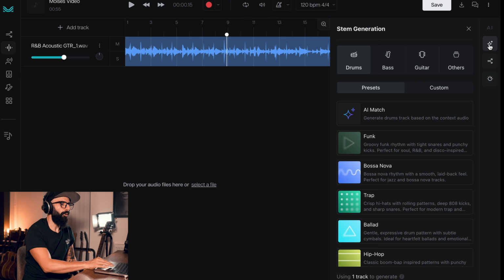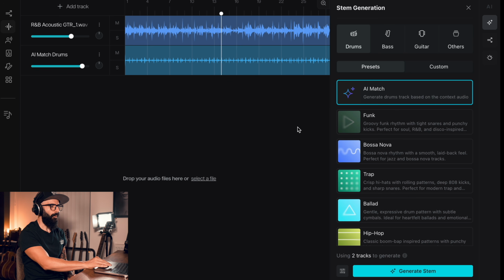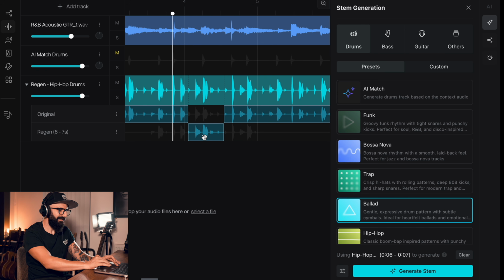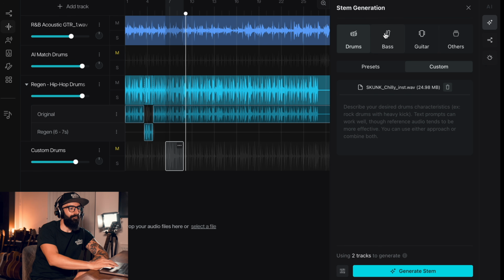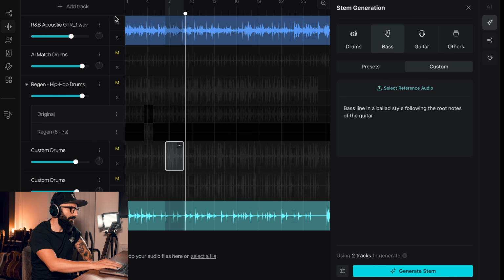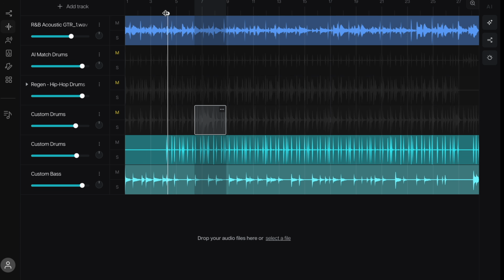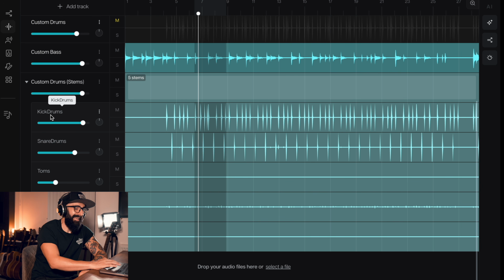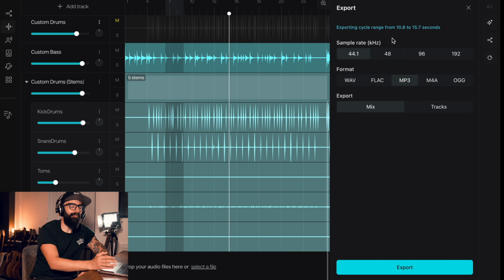Moises AI Can Now Generate Instruments From Just A Guitar!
Available on web & desktop apps!

Who am I:
I’m Simone, The Bearded Guitarist. I’m a guitarist and content creator based in London, UK.
I’ve been teaching guitar for over a decade and my mission on this channel is to make guitar and music theory accessible to everyone.

00:00 AI Stem Generation
01:07 Moises AI Studio
02:03 AI Studio interface
02:57 AI Match
04:20 Hip-Hop Preset
04:47 Refine the stems
06:28 Custom reference
07:19 Custom reference + text prompt
08:30 Text prompt only
09:30 Edit the stems
10:43 Stem separation
12:14 Creative control
13:37 Export the project
14:04 Final thoughts